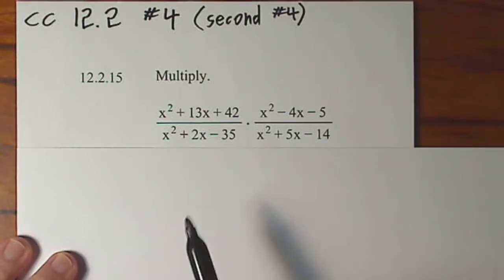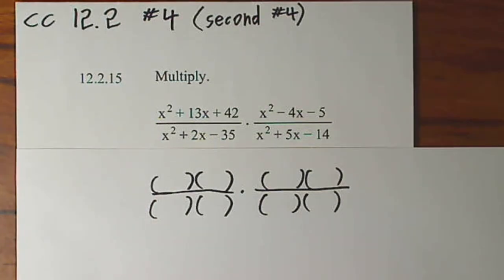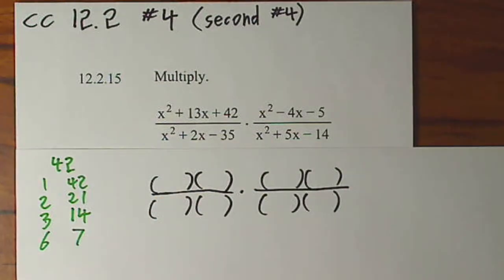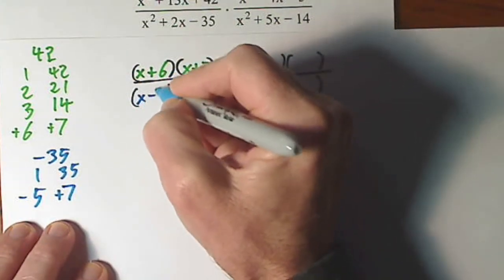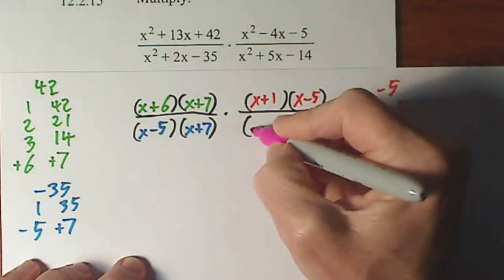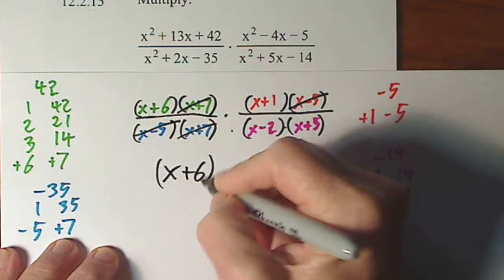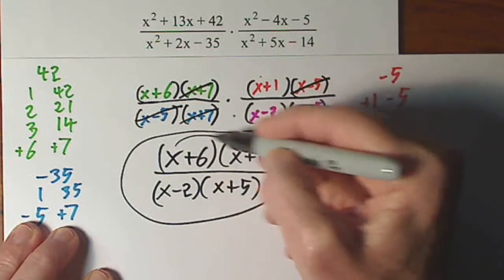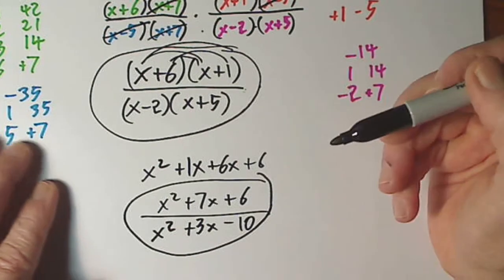024 cc 12.2 #4 (second #4)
simplify rational polynomial expressions with leading coefficients of one